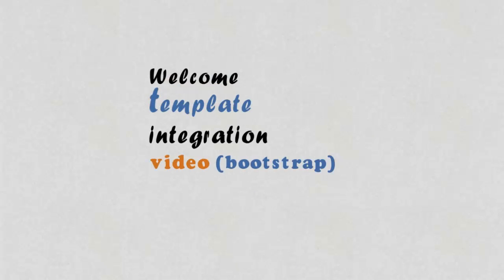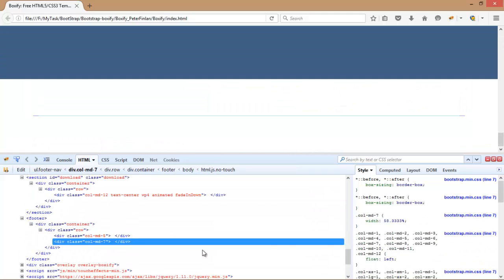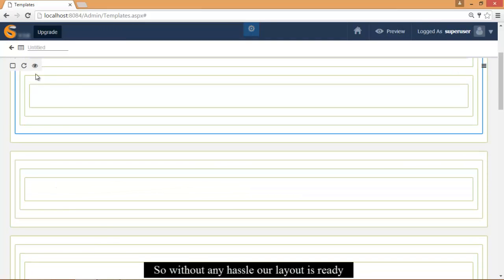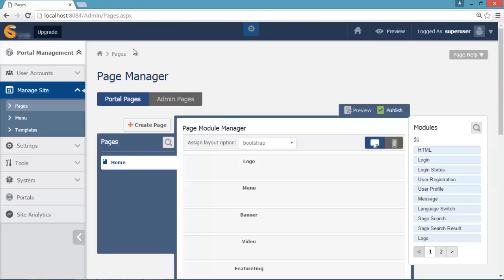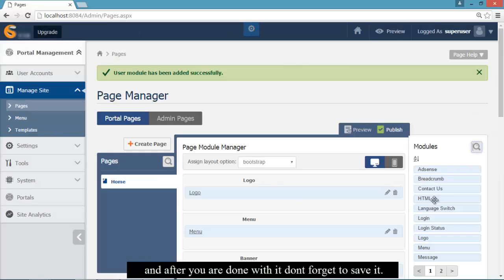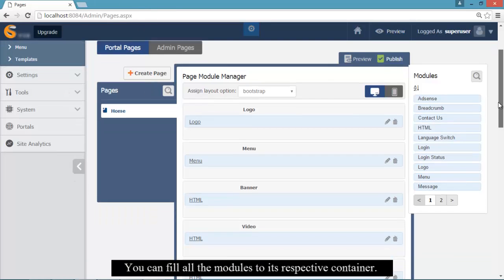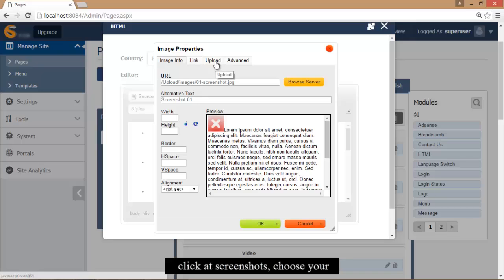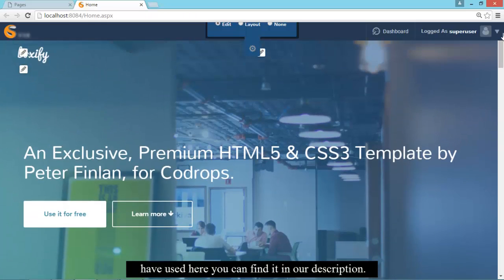Bootstrap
Without head banging in the wall and pulling out your hair, how easily we can integrate template into SageFrame is what you can find out in this tutorial video. (Bootstrap is used as a reference) And also below is the link of the template that we have used in the video.